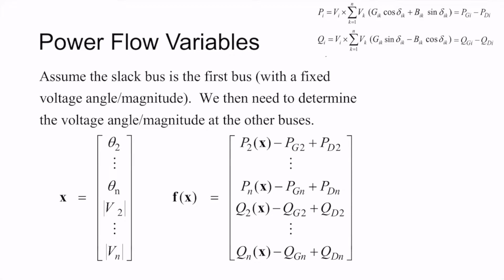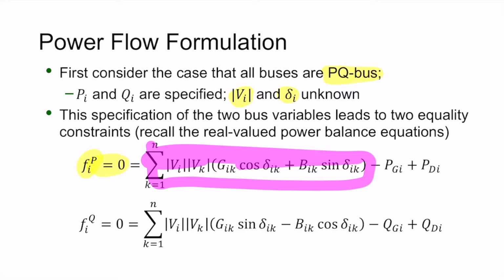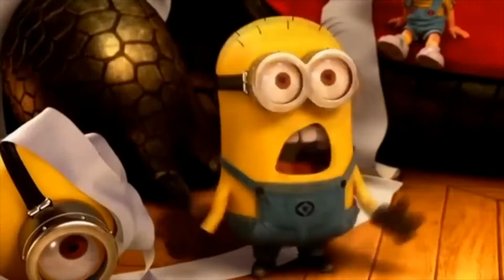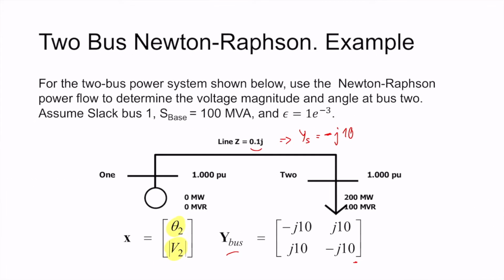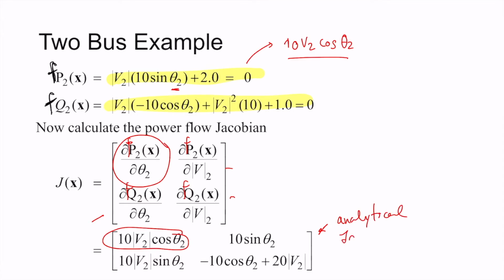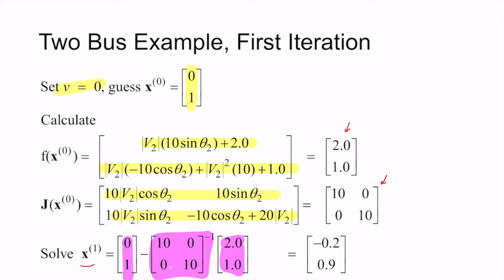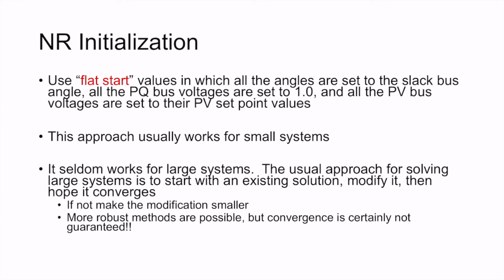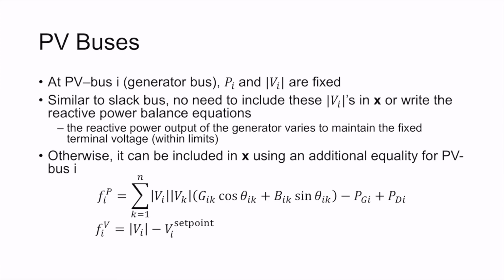Newton-Raphson Method for power flow calculation